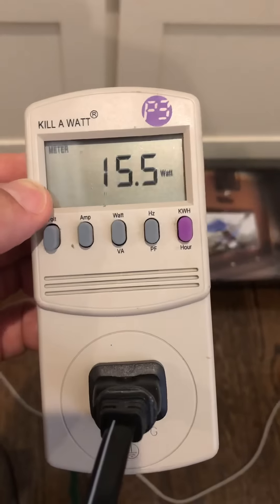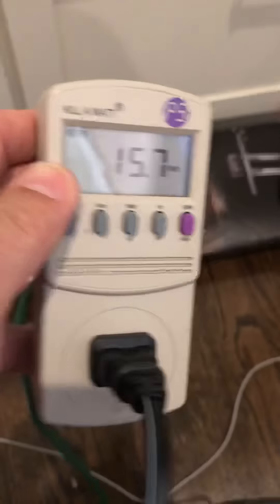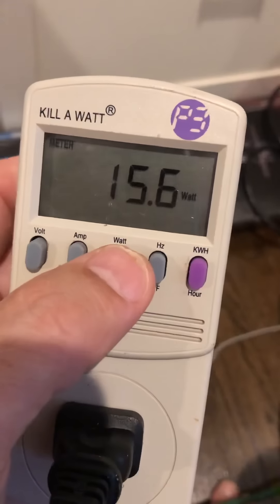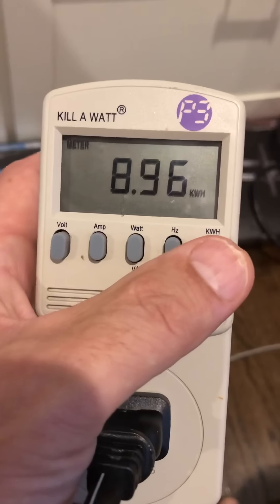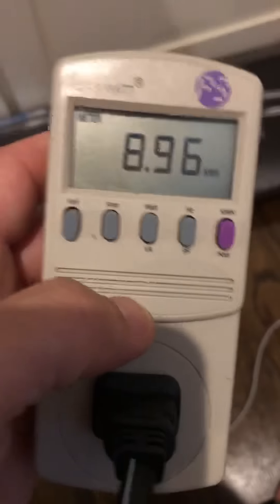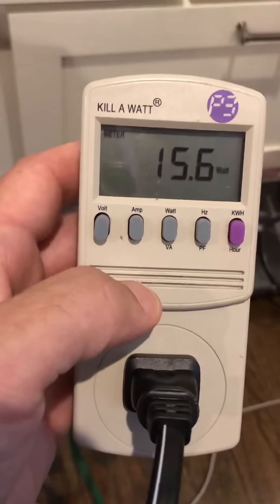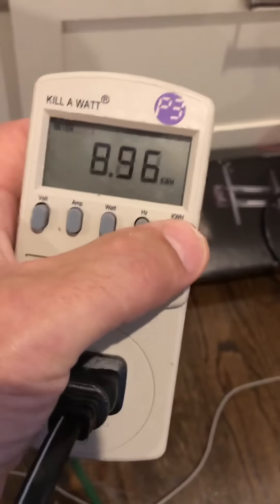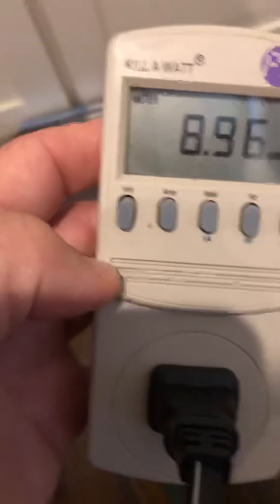New Cable Box - Electricity Vampire???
Here is the Kill A Watt link on Amazon.

Get one or MORE of these things.  I have a number actually because they're awesome.